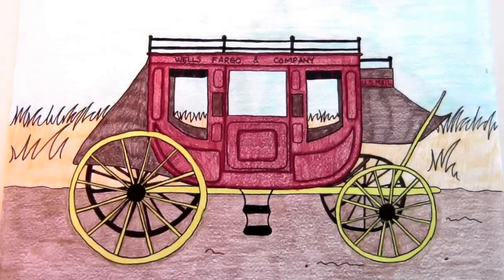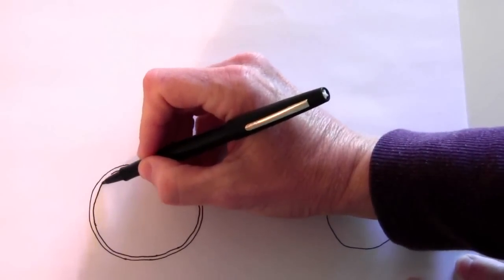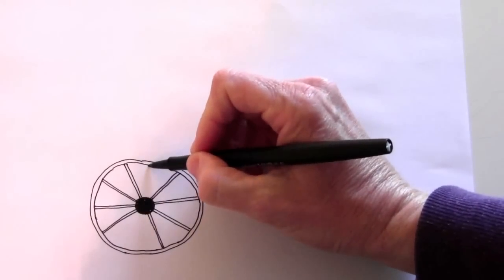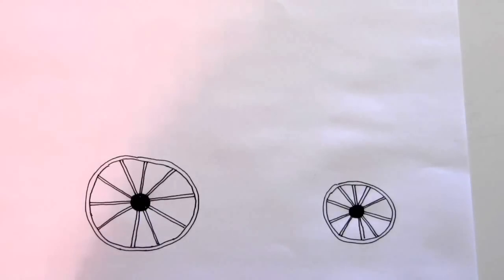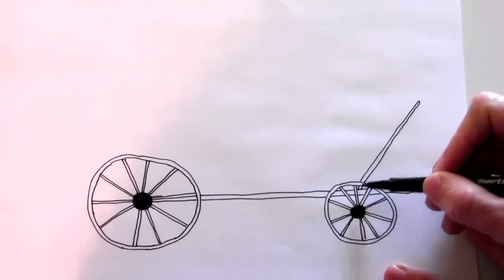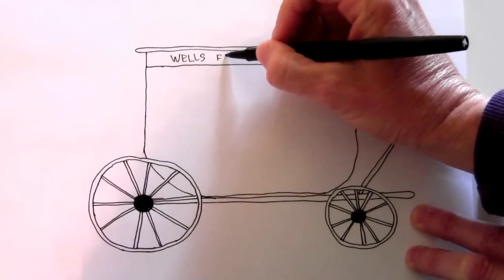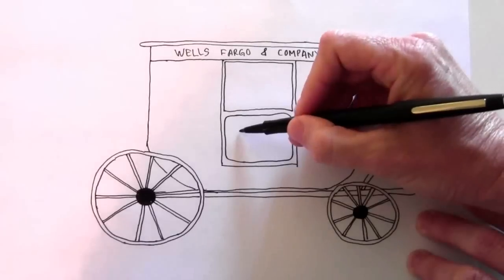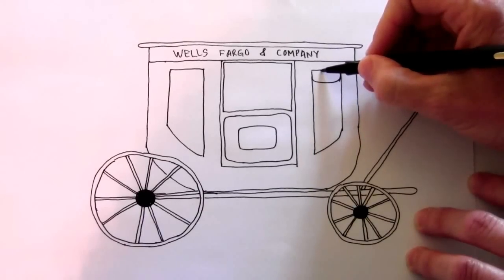How to draw a stage coach - part 1 of 3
Step by step instructions on how to draw a stage coach. I drew this with 4th grade classes.